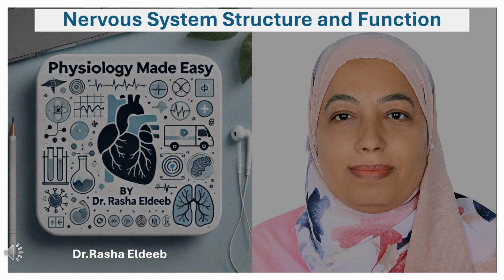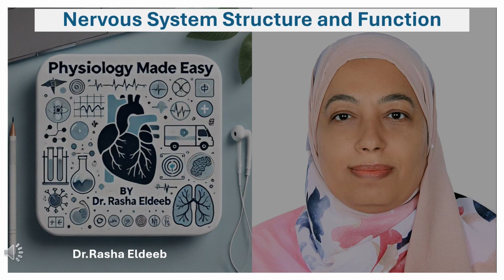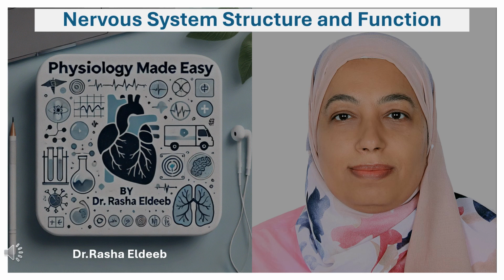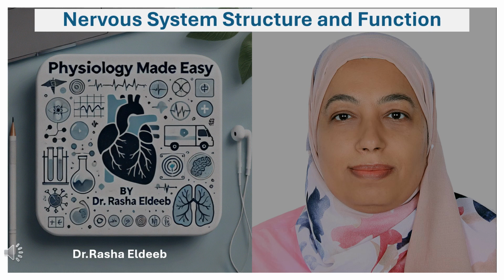The structure and function of the Nervous system—podcast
In this physiology podcast, Dr. Rasha Eldeeb uses the power of Notebook Google LM (an innovative AI tool) to describe the nervous system, contrasting its rapid, short-term nervous mechanisms with slower, longer-lasting chemical control via hormones. The podcast details the nervous system's structure, including the central and peripheral nervous systems and the components of a neuron, neuroglial cells, and the reflex arc. Different types of glial cells, such as astrocytes, oligodendrocytes, and microglia, and their functions are explained. The podcast also emphasizes the importance of the blood-brain barrier.